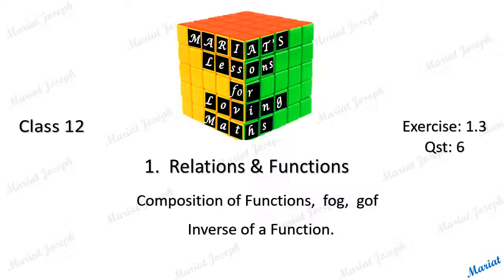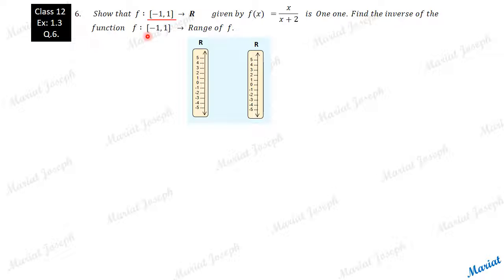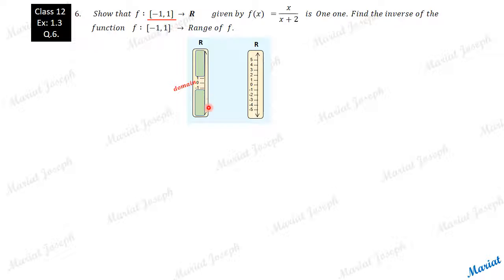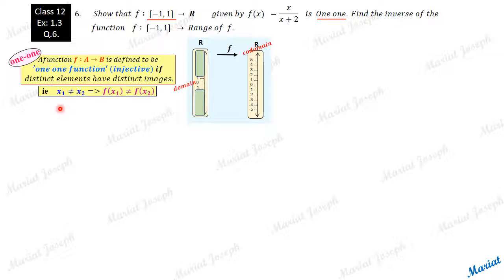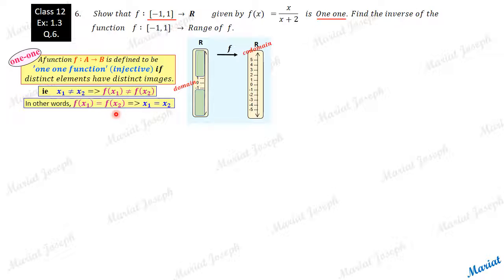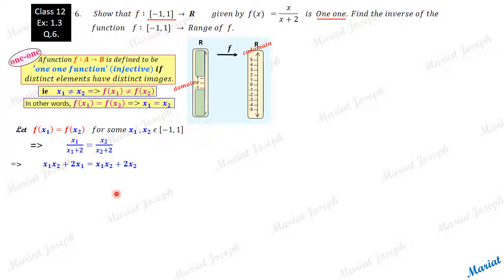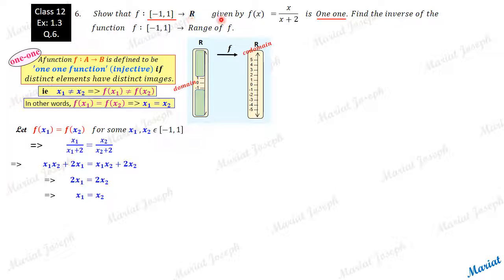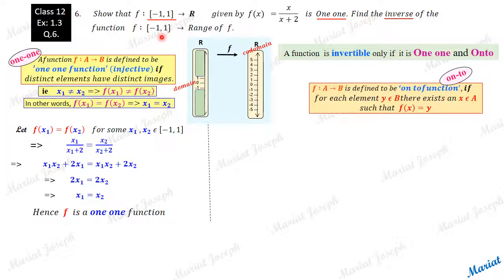1 Inverse, fog, gof.(Class 12 Relations and Functions, NCERT Exercise 1.3 Qst 6)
Concepts and examples of Inverse of a function, composition of functions, fog, gof and Identity function.